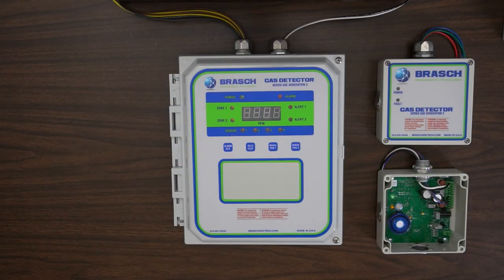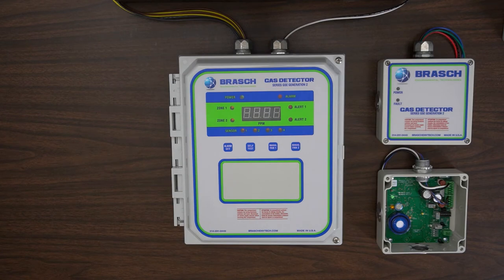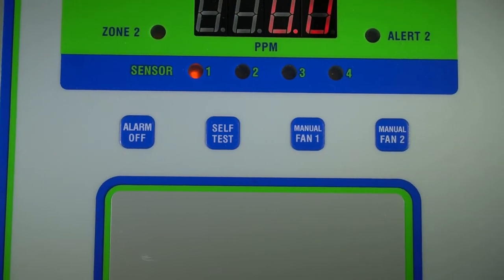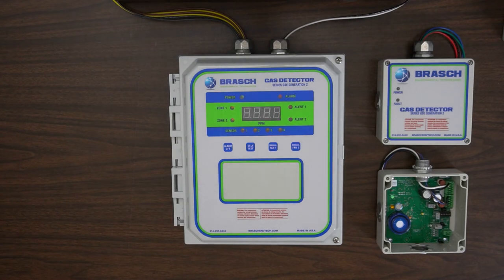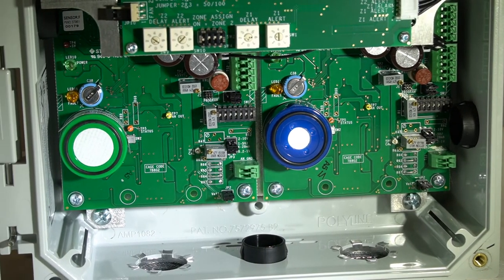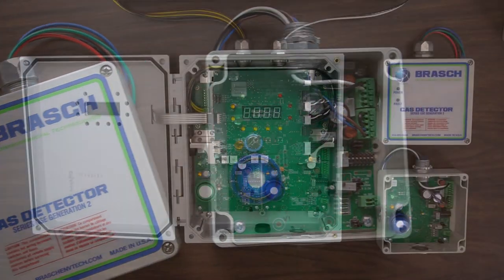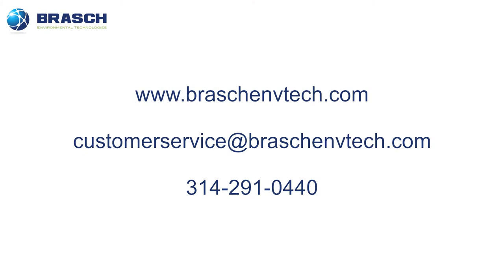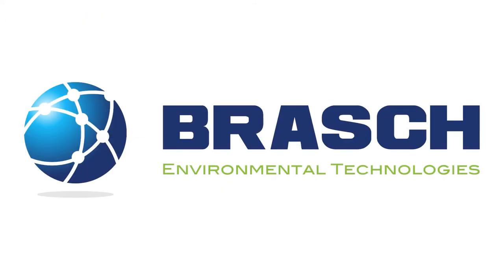GSE Generation 2 Product Overview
The next generation of fixed industrial gas detection systems from Brasch Environmental Technologies is here!  Learn all about the new features of our GSE Generation 2 Standalone Detector and TRNS Generation 2 Building Management System Transmitter.  Units are available today in both carbon monoxide (CO) and nitrogen dioxide (NO2).